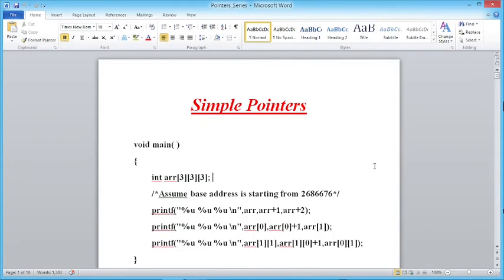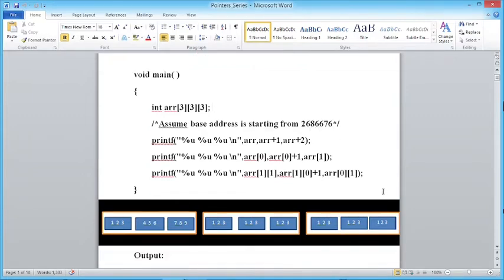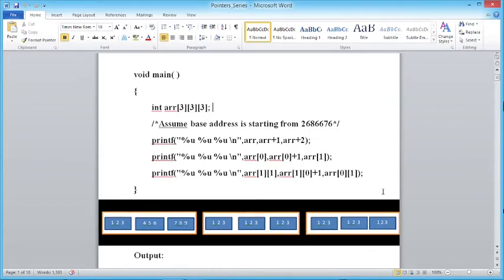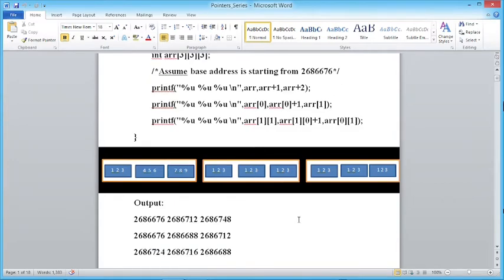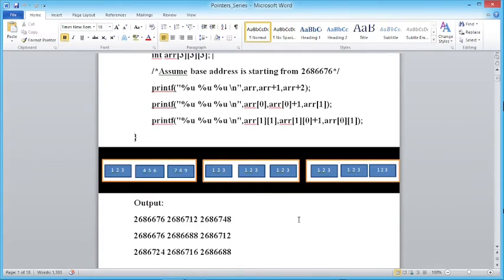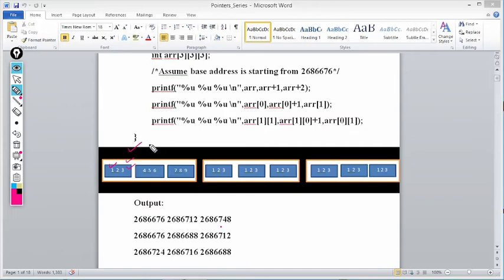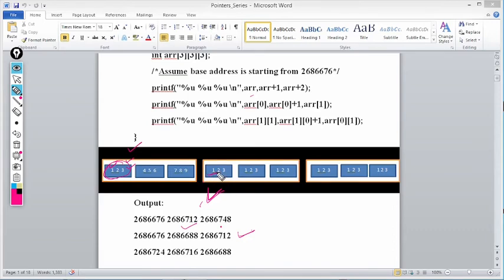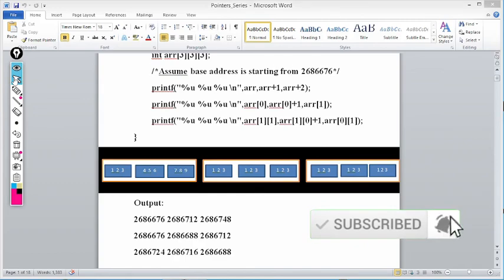Pointers in C/C++ | How Pointer Structure OF Multidimensional Array in C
Pointers in C/C++ |  How Multidimensional Array Works in C | By  @Harmeet Sir Classes
Pointers in C/C++ |  How Pointer Structure OF Multidimensional Array in C | By  @Harmeet Sir Classes

In our channel Harmeet Sir Classes we are trying to explain indepth concept of Programming Languages,usually that nobody knows or nobody want to share.But as a teacher its my duty to share the knowledge that i have .As i had learned programming concepts from Yashavant Kanetkar Sir Nagpur (Author of Let us C). I try to share all the  knowldge that i had learn from Kanetkar Sir.
Harmeet Sir Classes
Harmeet Sir
Harmeet Singh
Harmeet